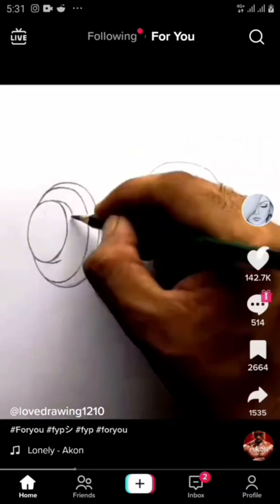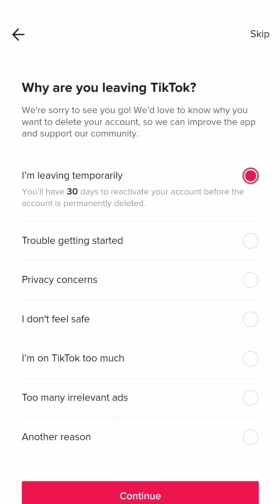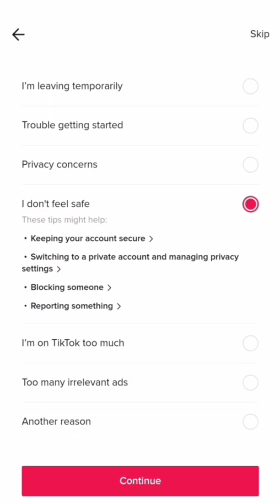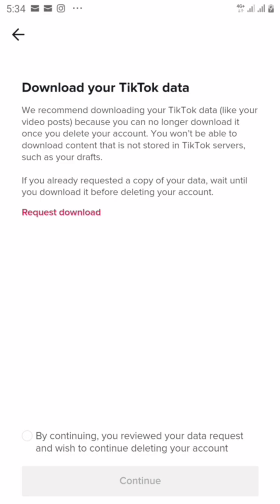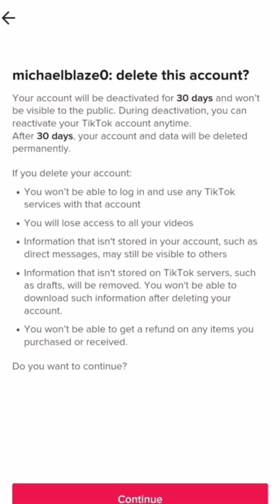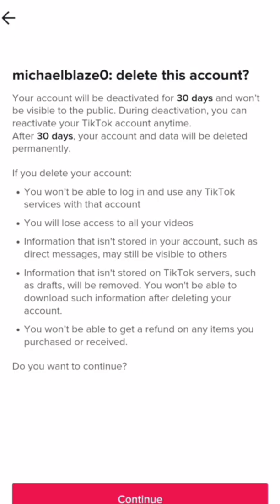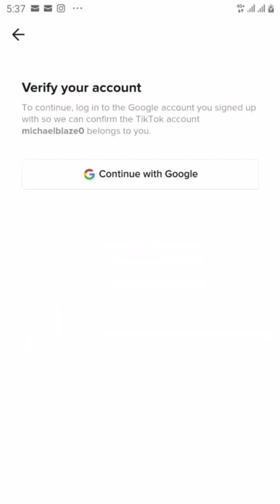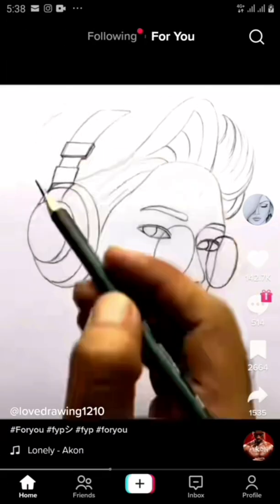How to Delete TikTok Videos (2022 Update) | Delete a Tik Tok Video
Learn How to Delete Tik Tok Videos on iPhone and Android. It is quite easy and simple to remove your existing video on tiktok account, you need to follow this tiktok tutorial.

00:00 how to delete tiktok account permanently,
02:00 how to delete tiktok account without phone number,
03:00 delete tiktok account

Apple AirPods Max - Space Gray: